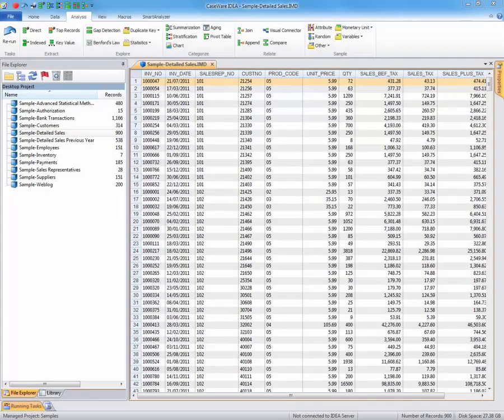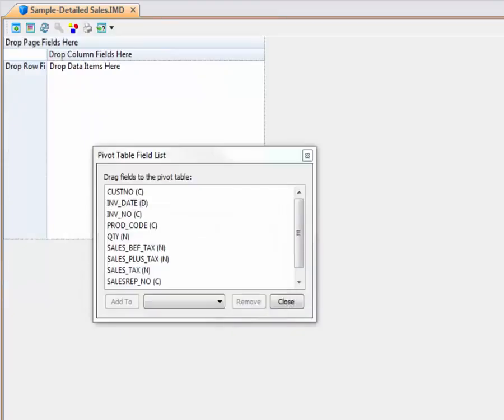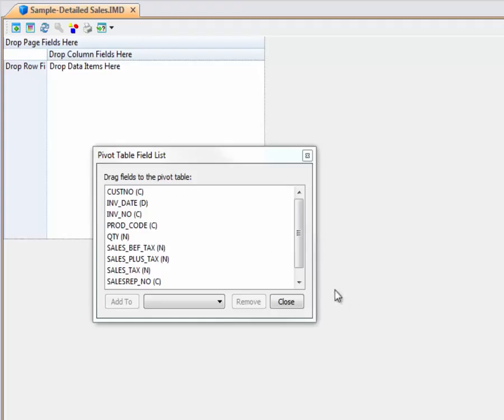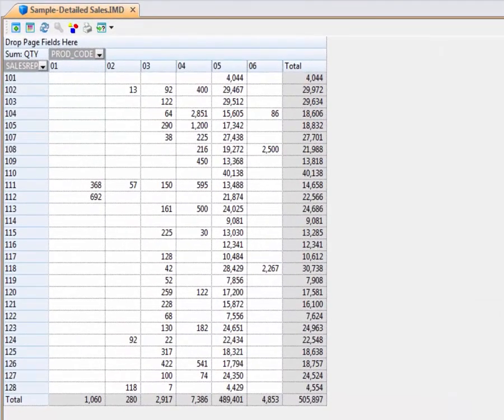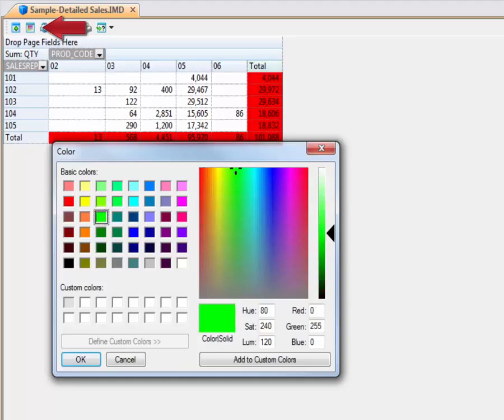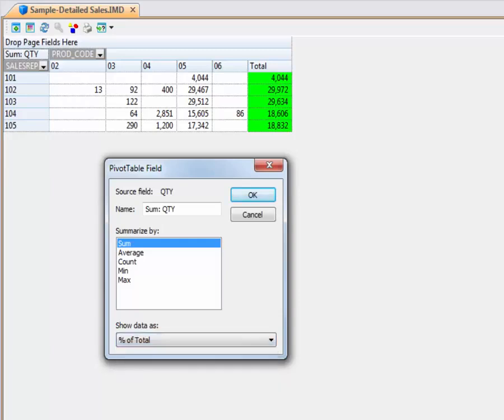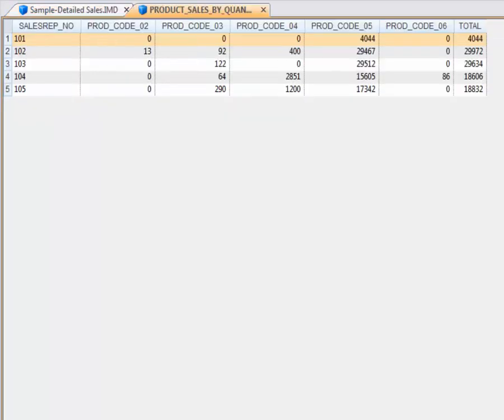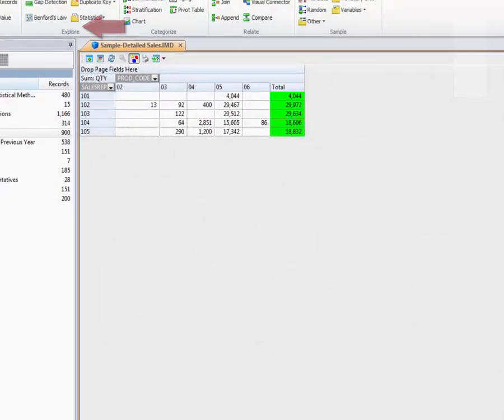CaseWare IDEA Tutorials Creating a Pivot Table in IDEA